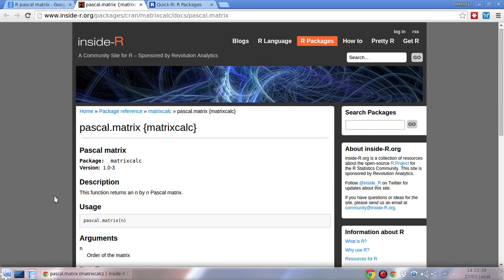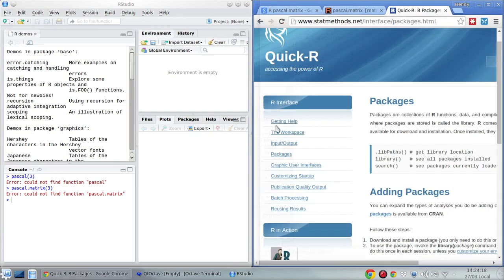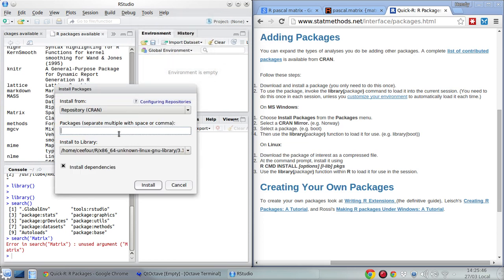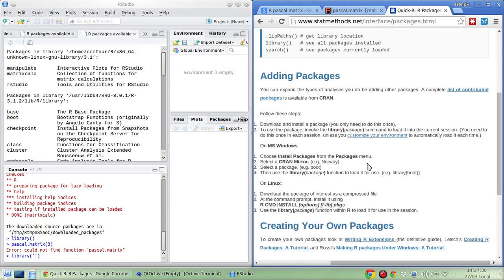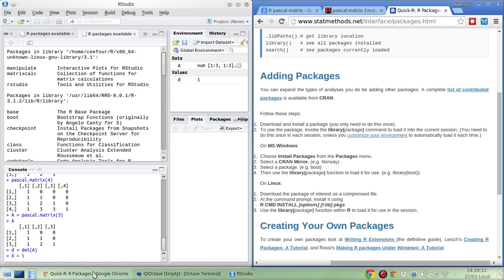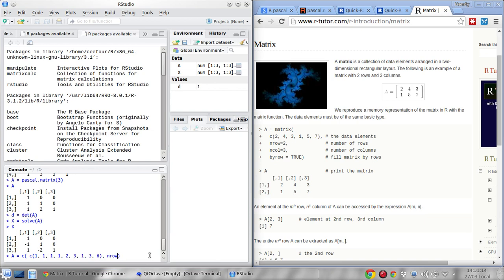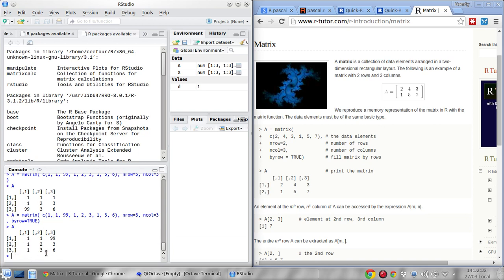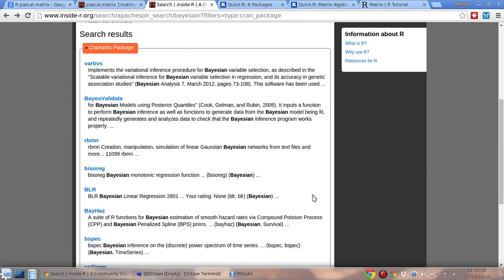R Programming Tutorial in @RStudio - 02 Installing Packages from CRAN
How install open source libraries/packages from CRAN into Revolution R Open or RStudio.

This is less of a R Statistics Programming Language "tutorial" and more of a learning-by-sharing video. :)